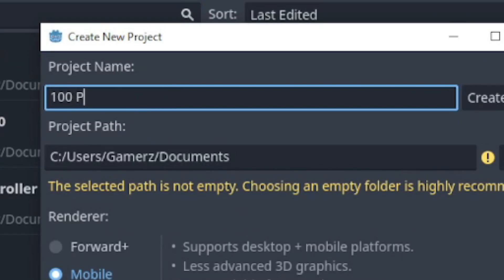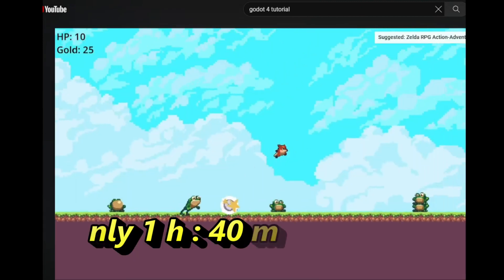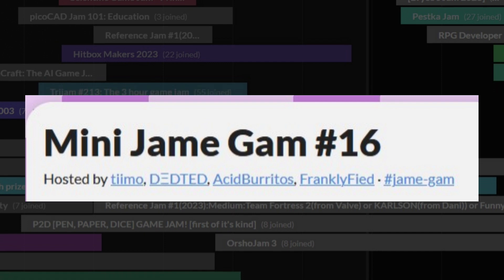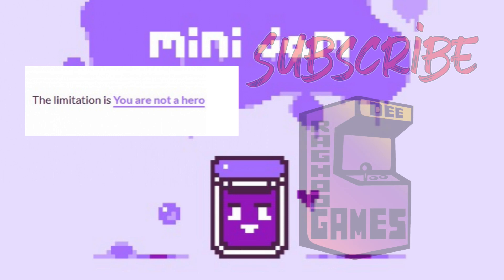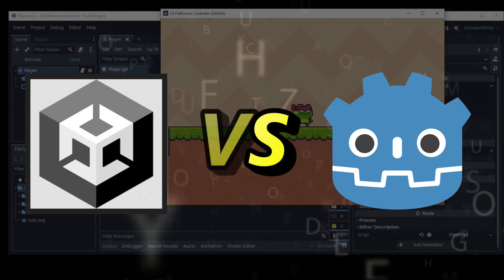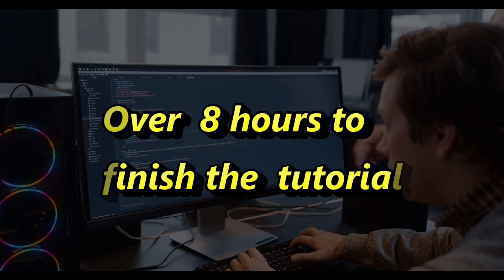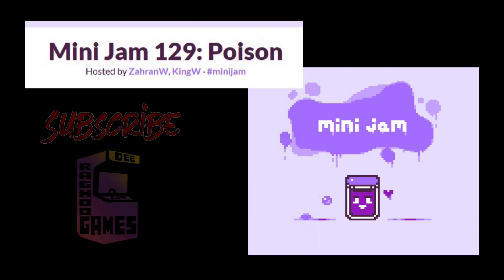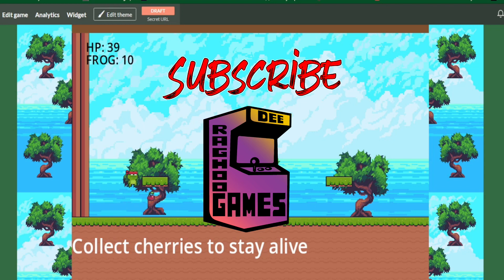I Failed to enter, But succeeded with GODOT !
Tutorials used